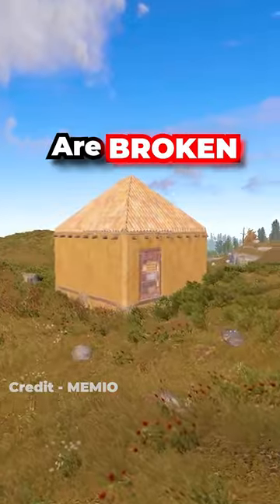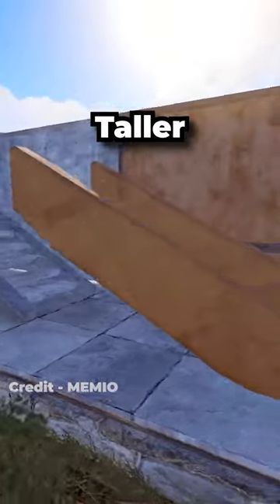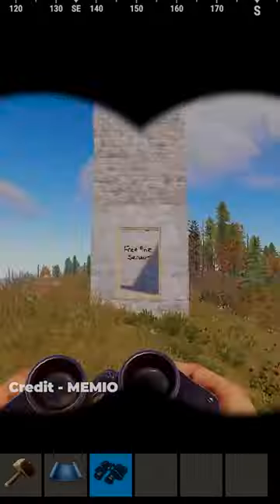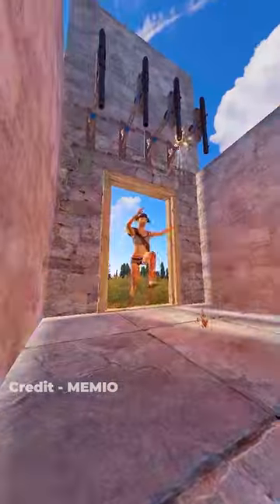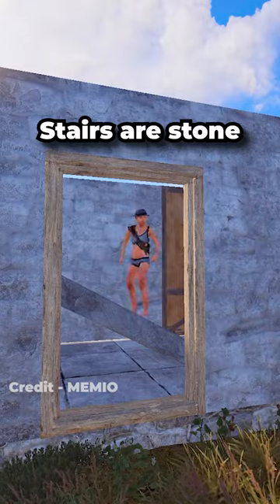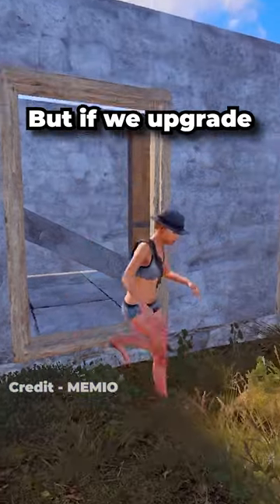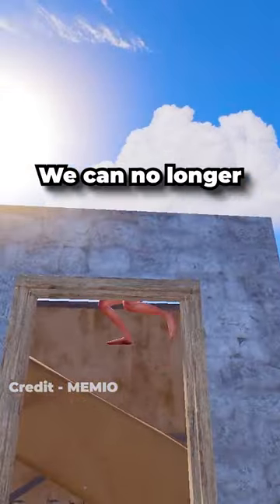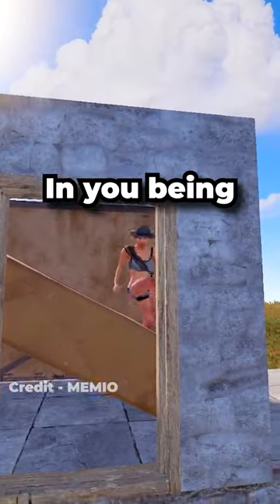The Rust ADOBE Skin is BROKEN! 💔😱